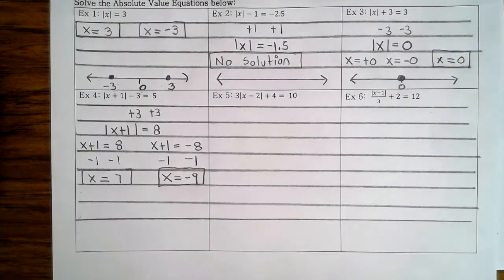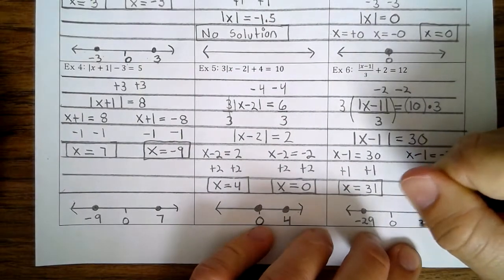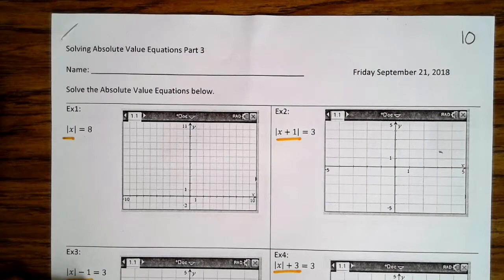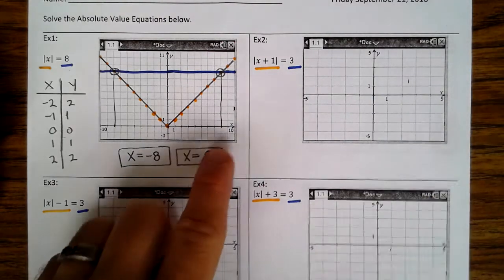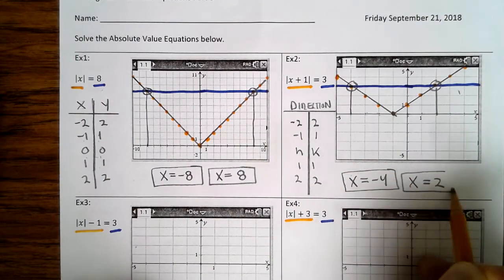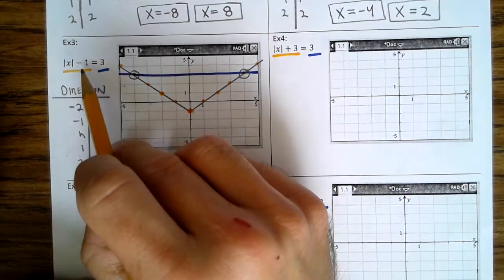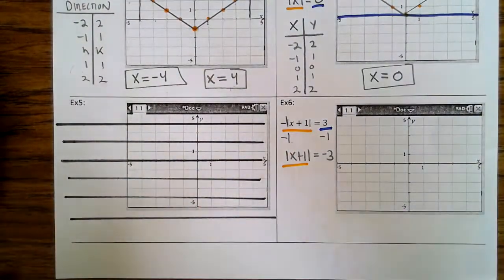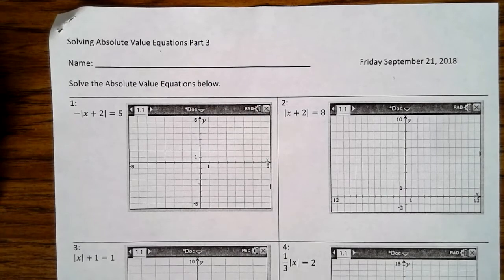9 19.18 Wednesday Solving Absolute Value Equations Part 1-Part 2-Part 3